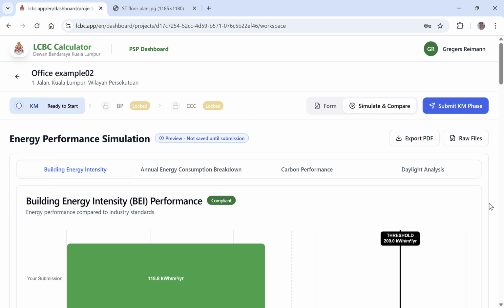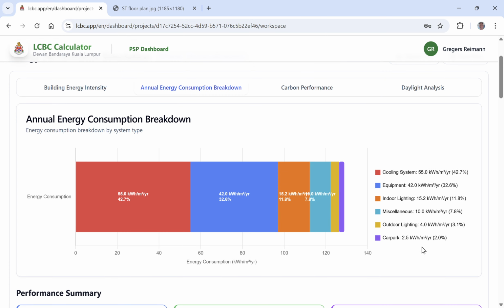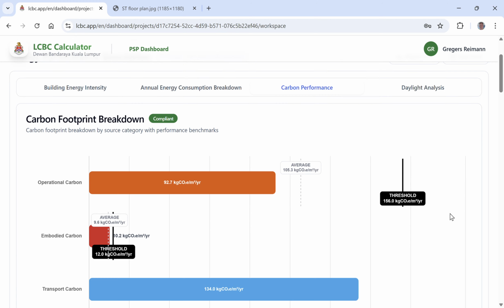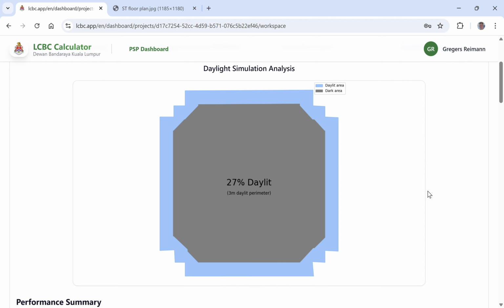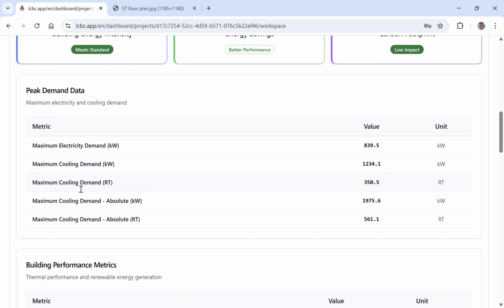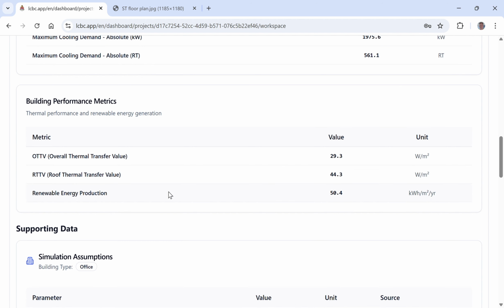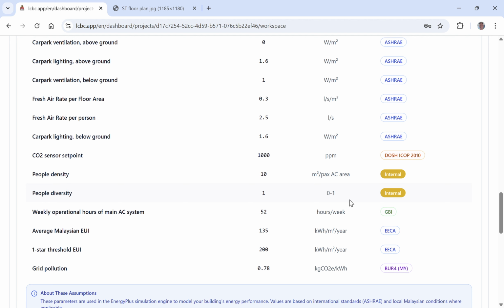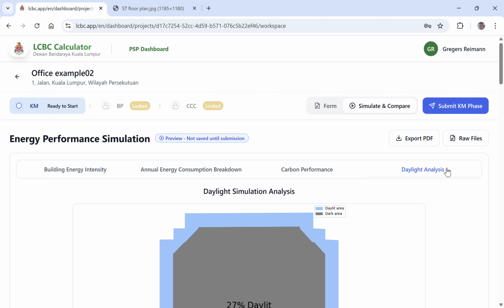12 Results analysis